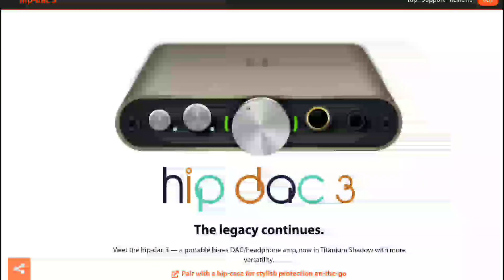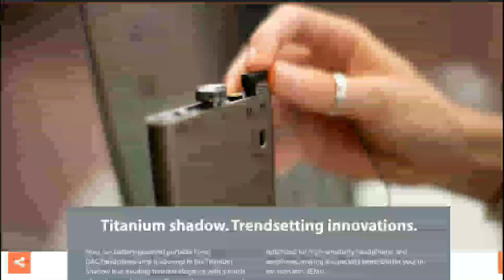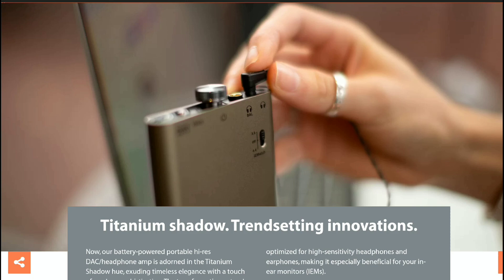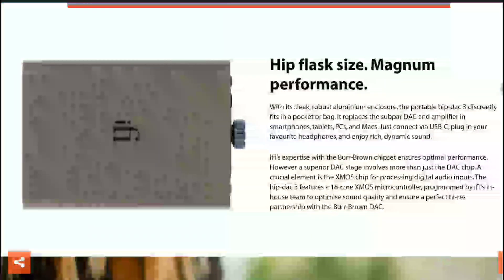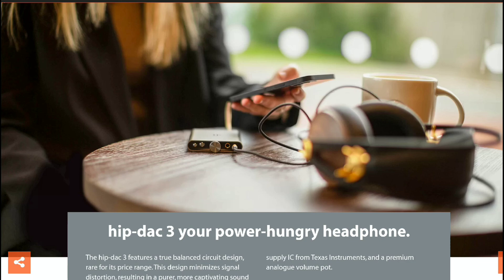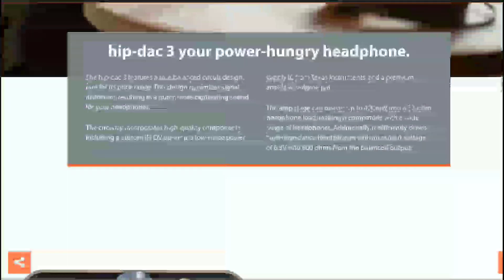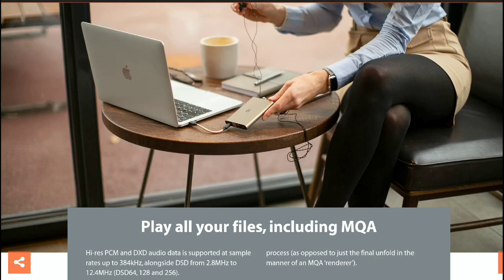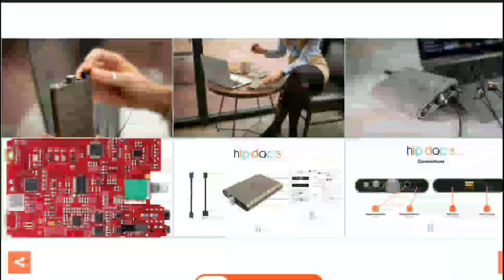iFi hip-dac 3 Is Here To Please your Audio Needs with Incredible Power Output for Audiophiles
iFi hip-dac 3

2023 has seen the release of a number of portable headphone-amp/DACs, including the FiiO KA13, the small but mighty iFi Go Link and the USB-B stick-sized Earfun UA100. Now iFi has unveiled another portable DAC in the shape of the hip-dac 3, the third generation of the brand's popular DAC/headphone amp hybrid which is kitted out not only with new connectivity options but also, says its maker, more attuned sonic capabilities.
Building on the legacy of the first iFi hip-dac and 2021's second-generation model, this new iteration comes with a variety of circuit enhancements, including all-new film capacitors for a better frequency response. The actual DAC section is equipped with an updated version of iFi’s Global Master Timing circuitry, designed to reduce phase noise and offer a snappier, crisper sound.

The hip-dac 3 uses a differential circuit design within its amplification stage to reduce signal distortion and preserve your audio's overall purity. That amp stage is capable of offering up to 400mW into a 32-ohm load for compatibility with a broader array of headphones, while the balanced output's 6.3V into 600ohms should mean that even high-impedance models can be used without issue.

Rather cannily, the product's amp stage offers something called PowerMatch, a switchable gain feature which matches the level of drive to the headphone load to ensure you are getting the right performance for the device used without any hissing or distortion.

It's pretty versatile, too. The hip-dac 3 offers support for hi-res PCM and DXD audio files up to 384kHz, as well as DSD64, 128 and 256, and support for MQA. As is becoming the trend with portable DACs, a pair of LEDs change colour to indicate the format and sample rate of the audio being played so you know exactly what you're listening to.

There are also external upgrades to enhance the third-gen hip-dac's connectivity capabilities. The dual USB-A ports have been replaced by two USB-C ports – one for audio, one for charging – as well as two outputs courtesy of a 3.5mm headphone jack and a 4.4mm balanced output.

The new model's battery lasts between 7-12 hours of playtime depending on the volume level you play your music and the power of the headphones being used. As well as the main unit itself, you will receive a USB-C On The Go charging cable, a USB-A to USB-C cable and a USB-C to Lightning cable for those iOS devices which haven't yet switched over to USB-C (thanks, iPhone 15).